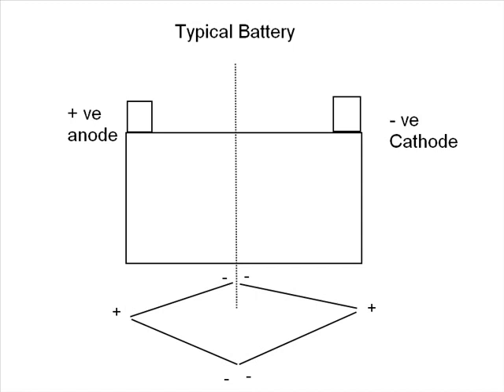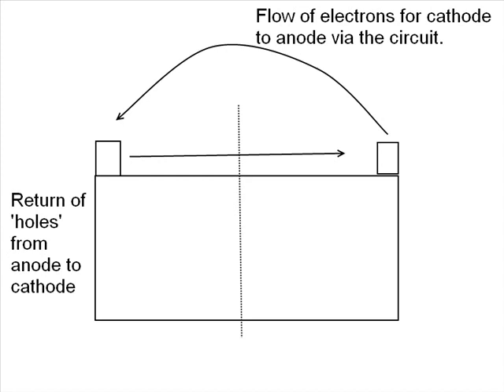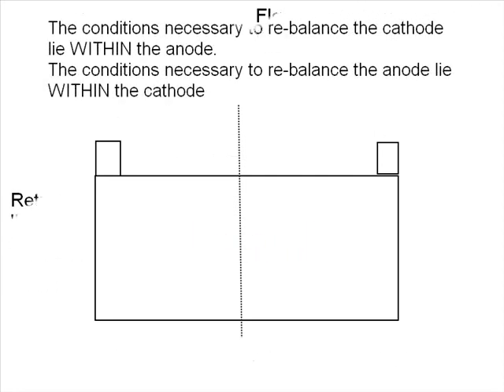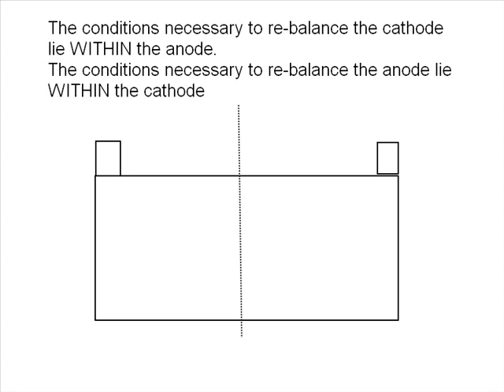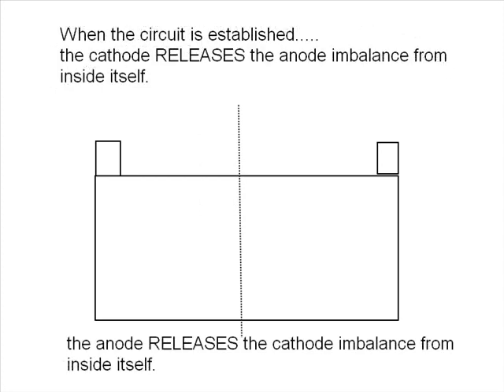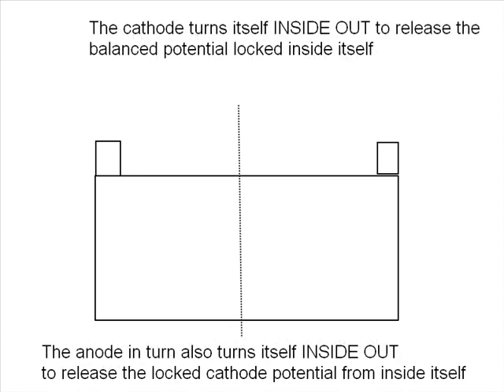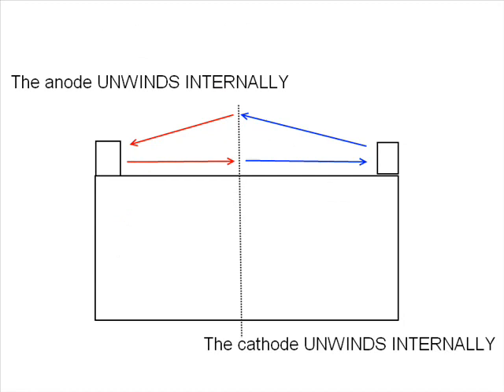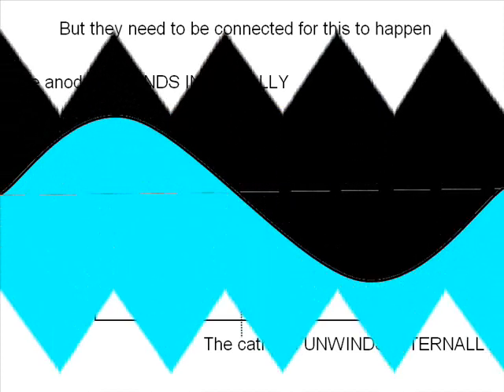Walter Russell Cosmology "How a battery discharges"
Application of Walter Russell's Cosmological theory to an everyday 'mis-understood' phenomena.